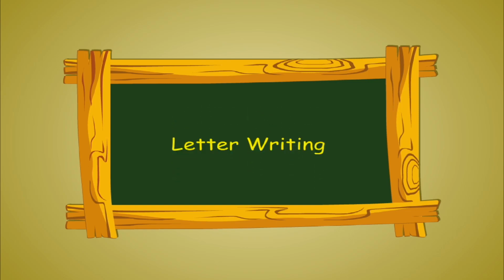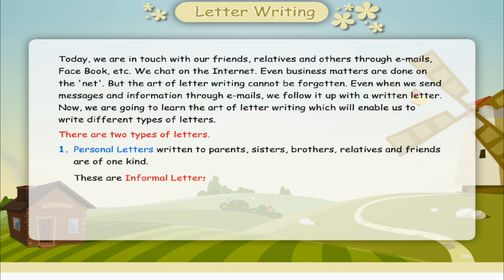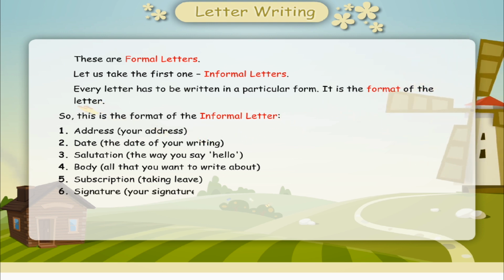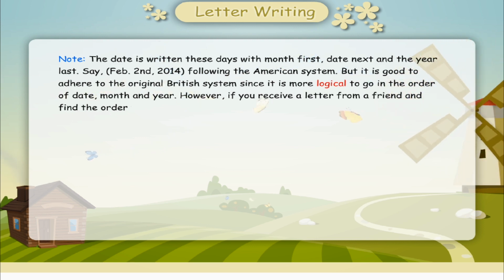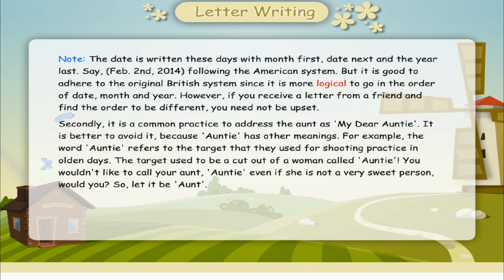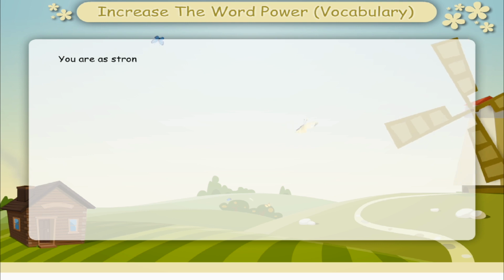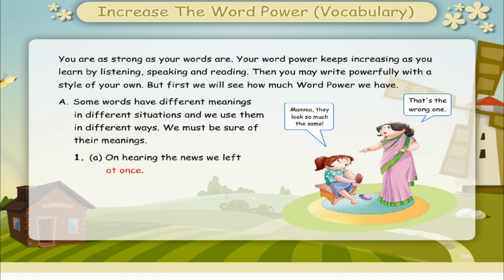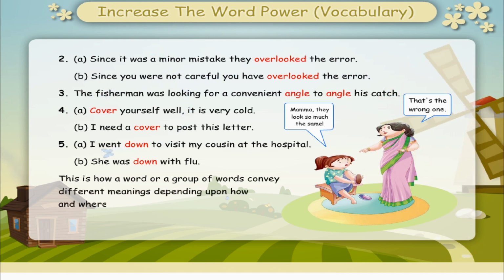Letter Writing | Kriti Educational Videos class-4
This English Grammar video from Kriti Educational Videos explains about the letter writing skills and its different types. One can also learn about the ability to learn dictionary to understand new words.
Contents:
1. Writing letters
2. Types of letters
3. Increase the word power